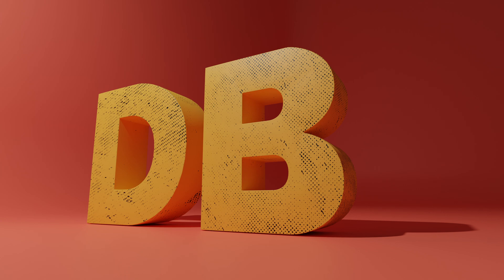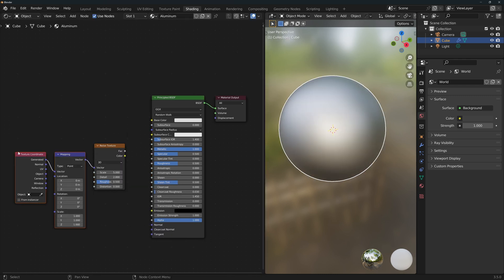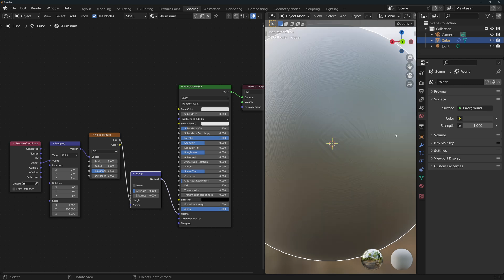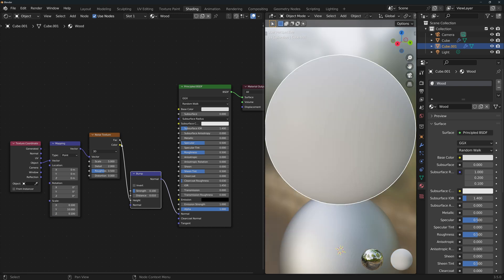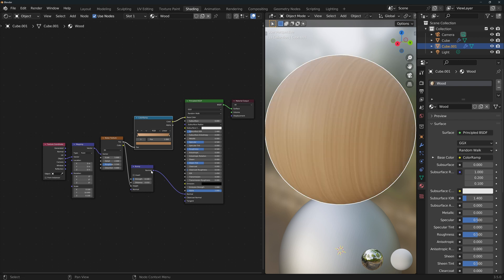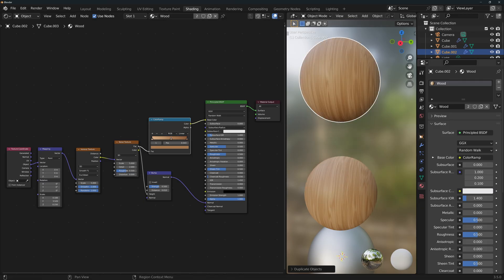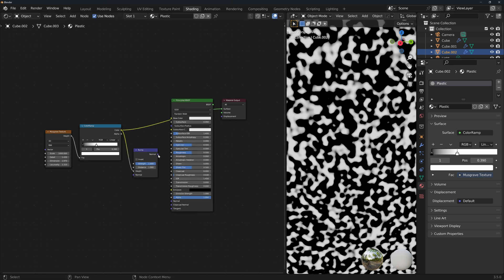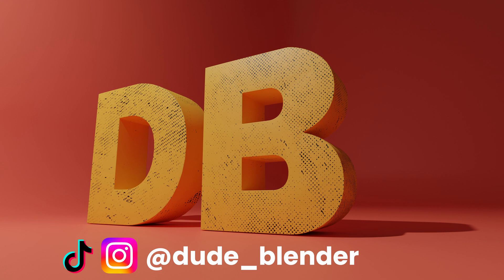Wood, Aluminum and Plastic Materials in Blender. LIGHTNING fast!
Hello everyone!

Join me in this fast-paced Blender, yet beginner friendly tutorial as I walk you through the creation of three awesome procedural materials - brushed aluminum, wood, and plastic - in under a minute each.

Learn step-by-step how to achieve these stylized textures with ease all inside Blender.

Also, don't forget to connect on Instagram and TikTok @dude_blender!

Happy blending! 🎨🖌️🔥

Timestamps:
0:00 Intro
0:07 Aluminum
1:05 Wood
2:06 Plastic
2:54 Outro